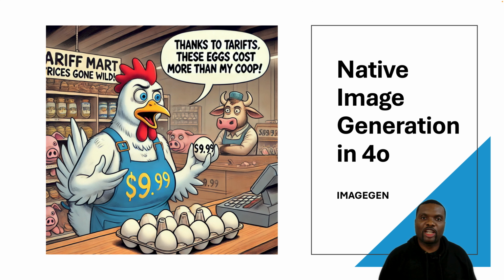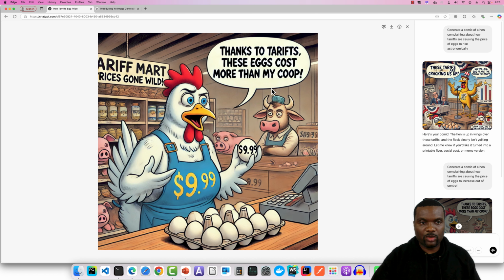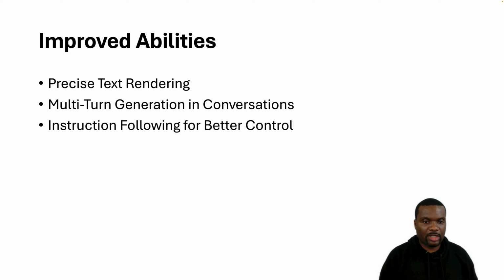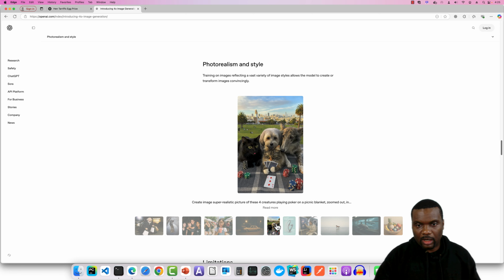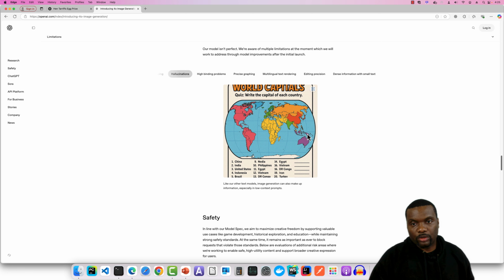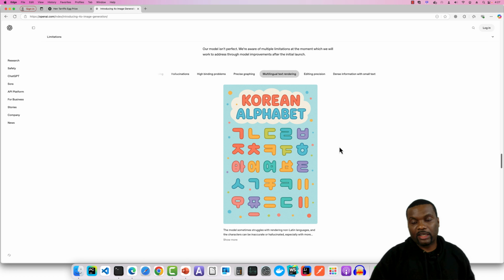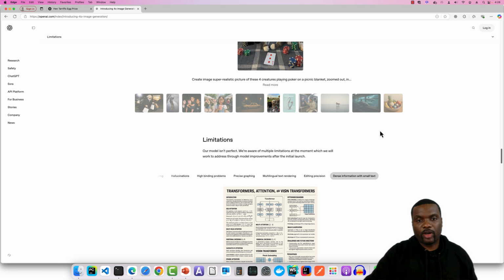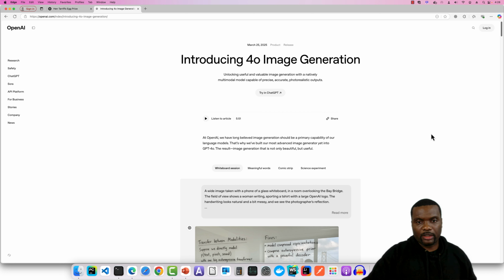OpenAI Improved Native Image Generation in GPT-4o!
🚨 OpenAI Just Announced Native Image Generation in GPT-4o! 🚨
Get ready to explore the next evolution in AI creativity! OpenAI’s latest update introduces native image generation capabilities in the GPT-4o model — and it’s packed with powerful upgrades and advanced features.

🧠 Improved Capabilities:
📌 Photo Realism: Generate stunning, lifelike images that feel real.

✍️ Precise Text Rendering: Clean, readable text generation inside images.

🔁 Multi-Turn Generation in Conversations: Seamlessly refine your prompts in back-and-forth dialogue.

🎯 Instruction Following for Better Control: Direct the AI more clearly for custom results.

🧩 In-Context Learning: Smarter results with fewer examples.

🌍 World Knowledge: Tap into a model trained with real-world understanding.

⚠️ Known Limitations:
🖼️ Cropping: Image borders may be clipped or awkwardly framed.

🤯 Hallucinations & Concept Overload: Over-complex prompts can still confuse the model.

📊 Charts & Graph Precision: Data visuals may lack accuracy.

🌐 Rendering of Non-Latin Languages: Some character sets not rendered properly.

✂️ Editing Precision: Fine-tuned edits can be inconsistent.

🧾 Dense Information with Small Text: Small or crowded text may blur or distort.

Whether you're an artist, developer, marketer, or just curious about AI — this update is a game changer.